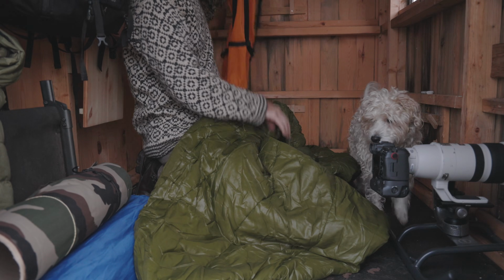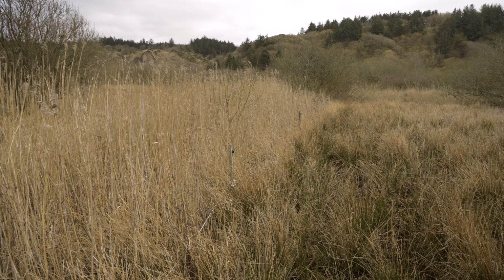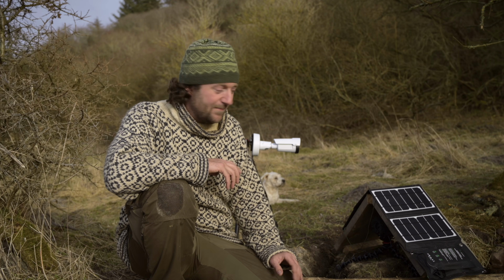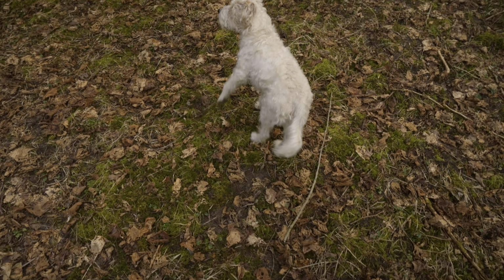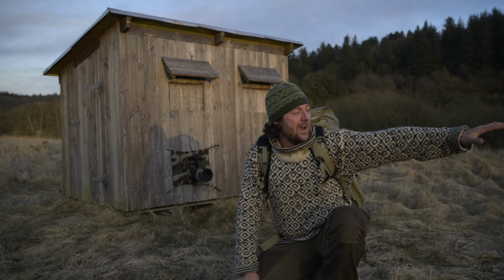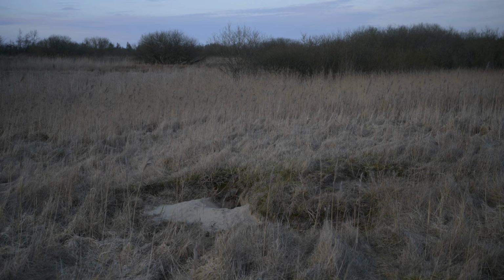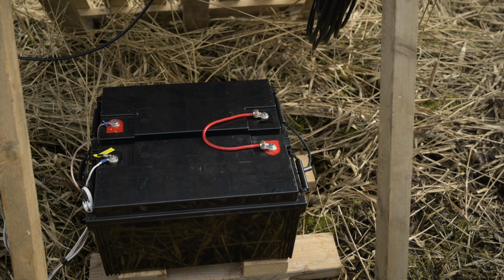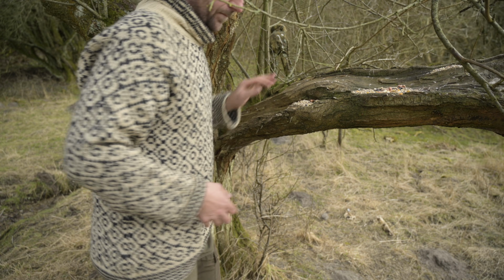The story behind our 8 million views Livestream - How it all started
This is the story of how it all started. The story behind our little camera that within a little more than a year got 8.5 million views and gathered the most amazing audience anyone could ever dream of.

On July 17 2022 we decided to move the live stream to its own channel - the channel you are watching now. This will make it easier to make content specific to the people enjoying watching wildlife in my backyard.

This video was originally posted on my other channel back in 2021 when it all started, but I thought it would be appropriate to post it on this channel as well.

It is so interesting to look back at the solar system and think of all the trouble we had in the very beginning. Let us hope these troubles are not going to repeat themselves:)

Happy watching.

Morten